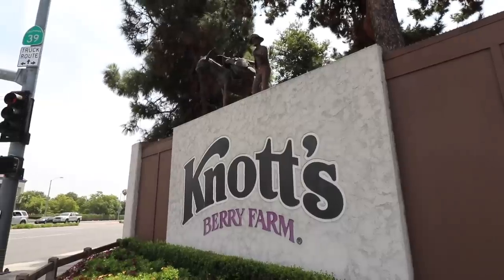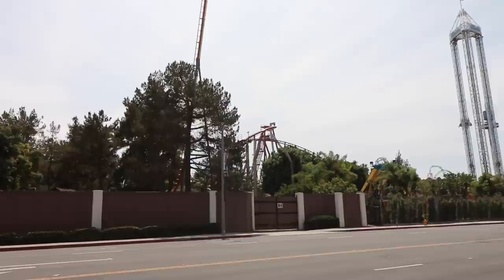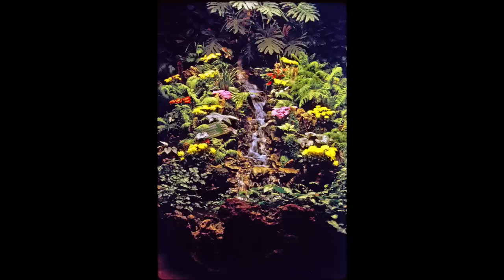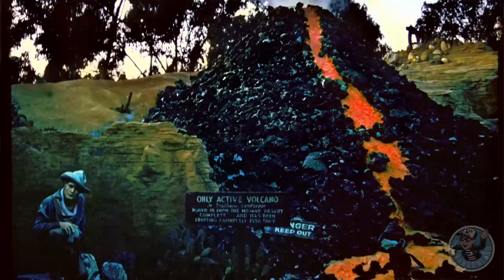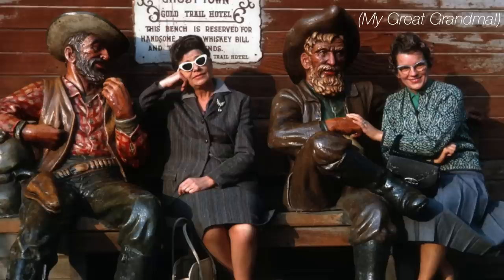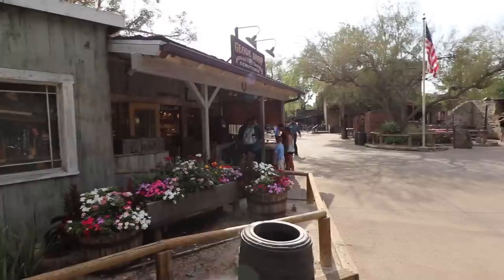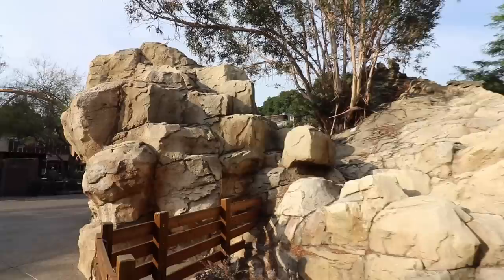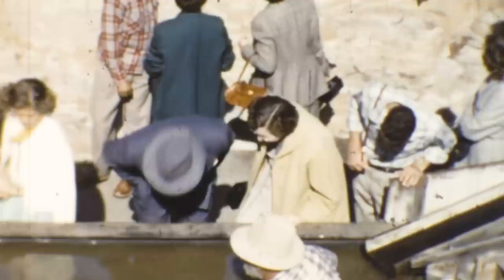Knott's Berry Farm in the 1950s - Then & Now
Prepare to step back in time! Knotts berry farm in the 1950s and 60s! FeAturing the ORIGINAL gold mine, the real ghost town, the historic attractions built by Walter Knott himself... and more! We will find travel through the magic of vintage photos and film

Hope you enjoyed the video! Never miss an adventure!